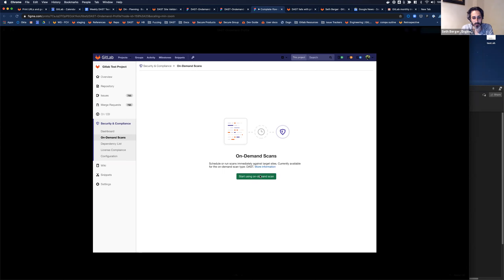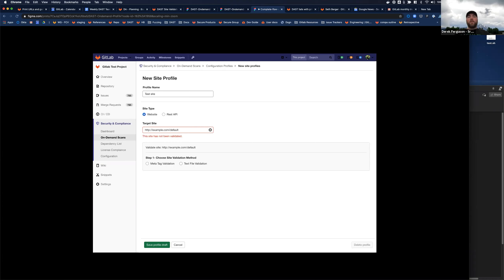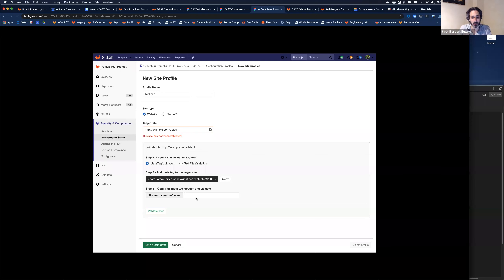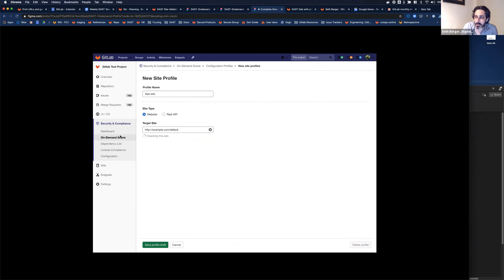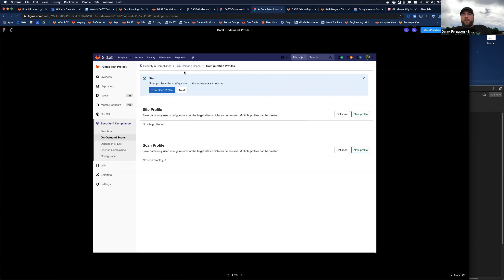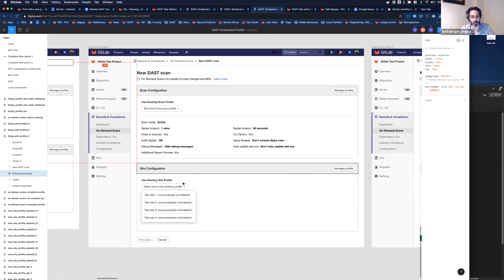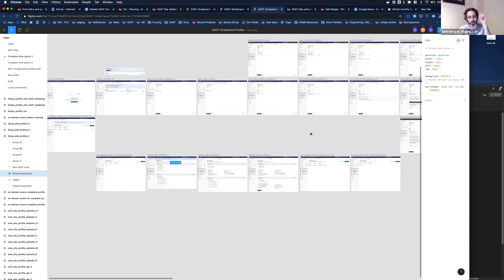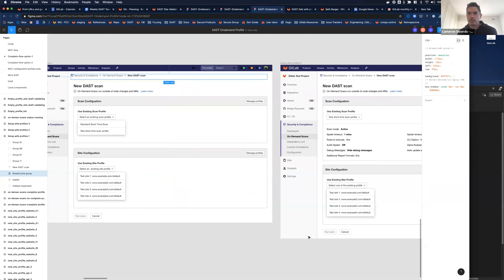Early walkthrough of On-Demand DAST Scans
Walking through the designs for on-demand scans for DAST.